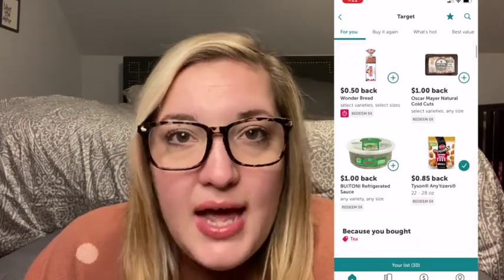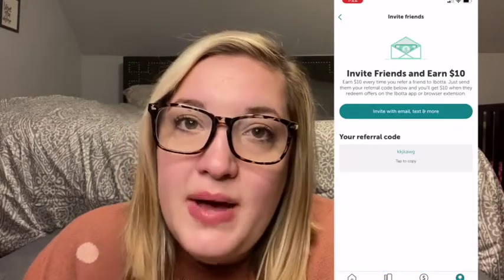How I Save Money As A Stay At Home Mom ll Budget Tips ll One Income Family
Hey friends! Today I’m sharing some budget tips that are helpful with saving money as a SAHM and one income family. Hopefully this will help you out too!

💕Katie